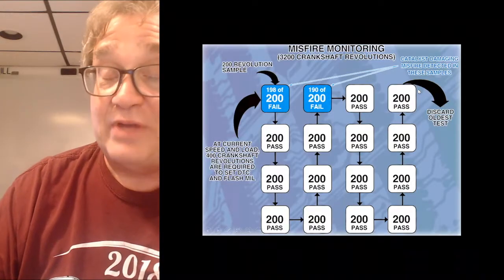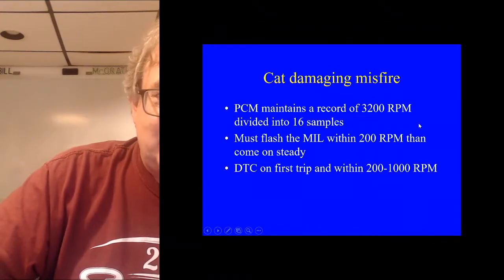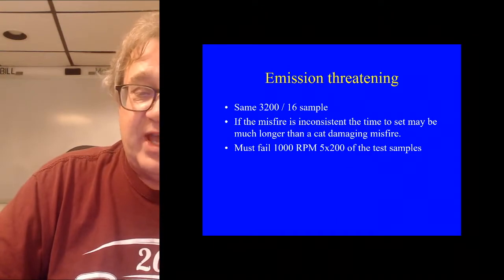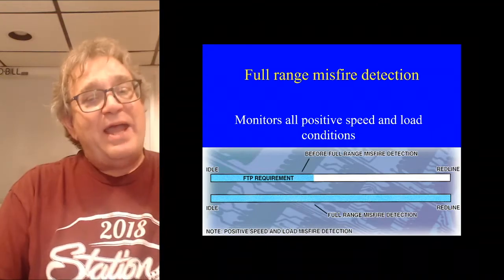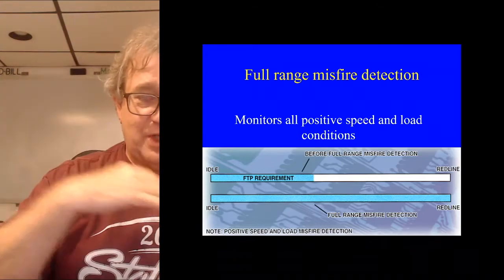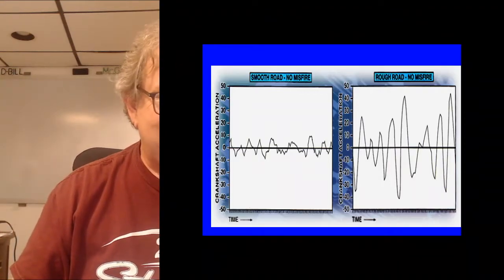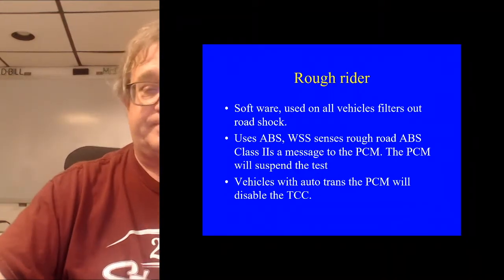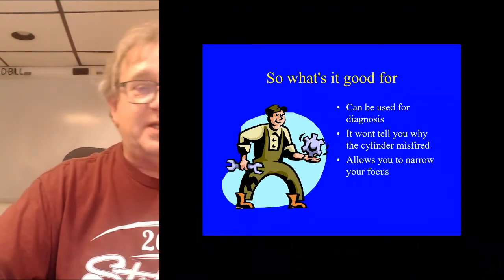Misfire pt 2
lecture on misfires in an internal combustion engine.